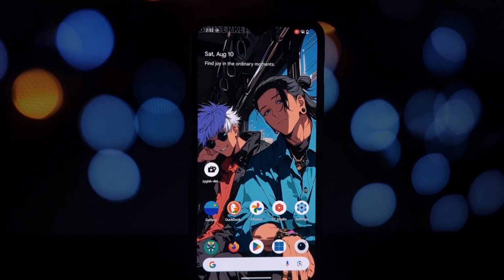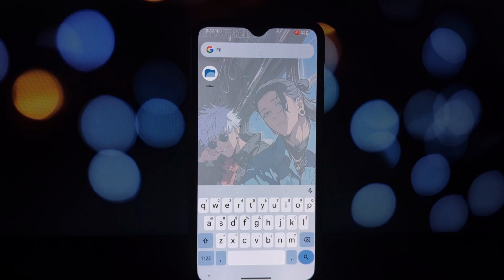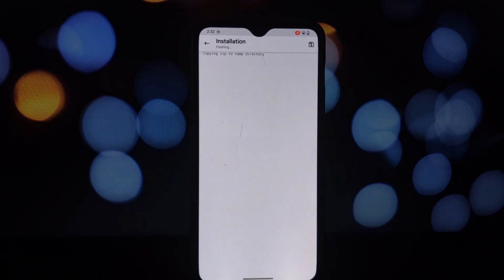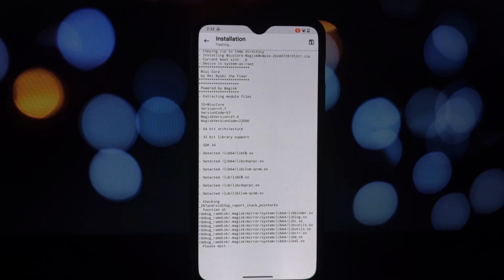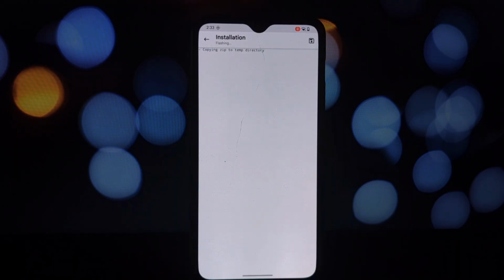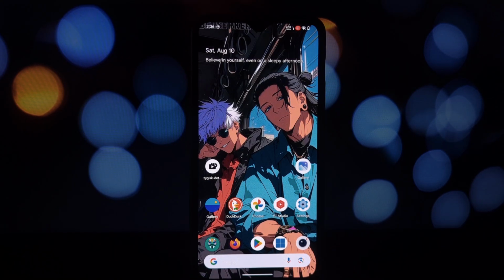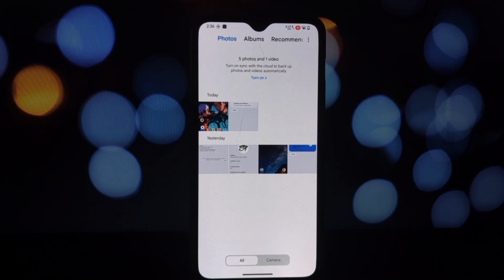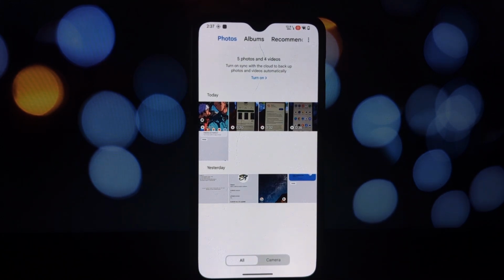How to Install MIUI Gallery on Non-Xiaomi Phones (Rooted)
Want to bring a taste of Mi UI to your non-Xiaomi Android phone? This video shows you how to install the Mi UI Gallery app on any rooted Android device running Android 5.0 or higher. We'll guide you through the entire process, including installing the necessary Miui Core Magisk Module. Get ready to enjoy a sleek, feature-packed gallery experience!